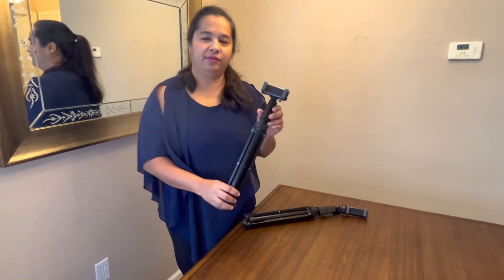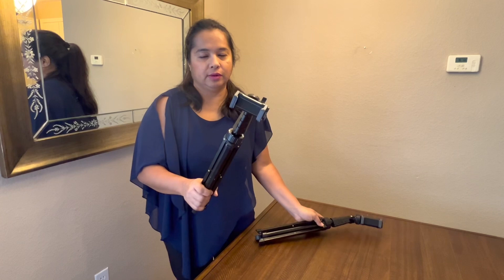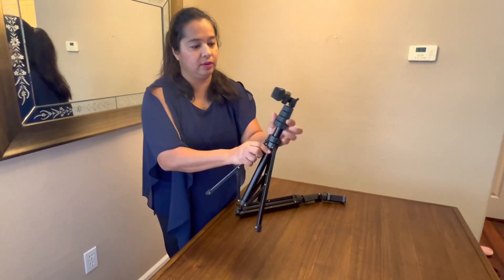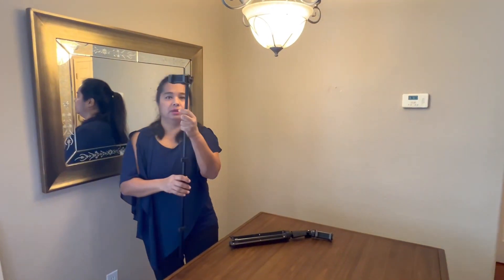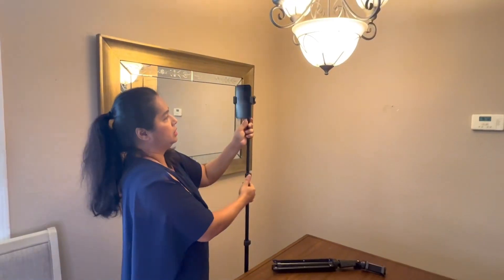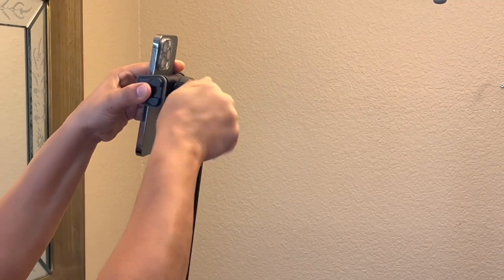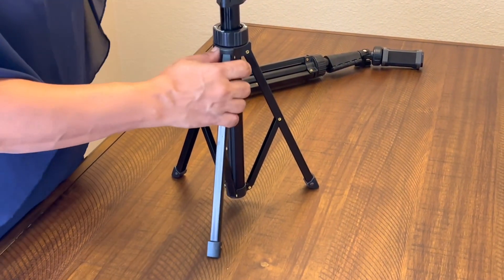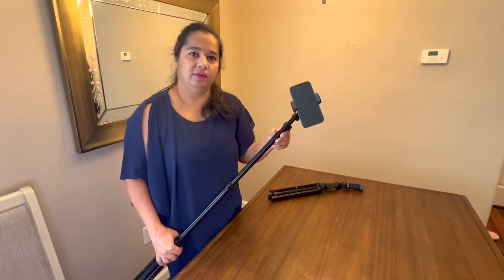Cell Phone Tripod Stand with Wireless Remote and Phone Holder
SENSYNE 62" Phone Tripod & Selfie Stick, Extendable Cell Phone Tripod Stand with Wireless Remote and Phone Holder, Compatible with iPhone Android Phone, Camera.

Versatile 62'' Phone Tripod: Sensyne's updated tripod combines the function of phone stand with a selfie stick. Perfect for taking selfies, Photographers, Youtube, vlogging, live streaming and Family Gathering.
Adjustable Height and Perfect Angle: With the maximum height of 62inches, it can meet the demands for varied photography heights. 360 degrees rotation gives you flexibility for best viewing angle. Vertically or horizontally.
Wide Compatibility: The universal phone holder is compatible with all cellphone between 2.8" to 5.7". With a universal 1/4" screw mount is applicable for most digital cameras, action camera, webcam and camcorder.
What You Get: 1X Phone Stick Tripod; 1X Universal Phone Holder; 1X GoPro Adapter; 1X Bluetooth Remote Shutter. We will provide professional after-sales for 12 months.